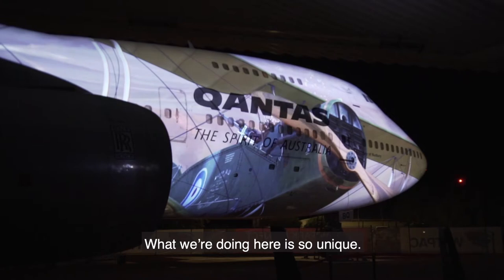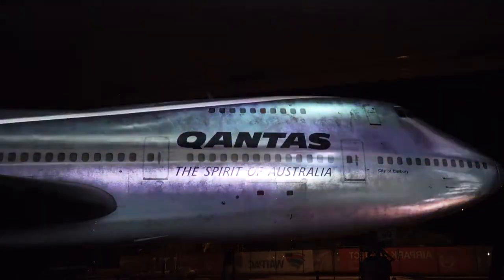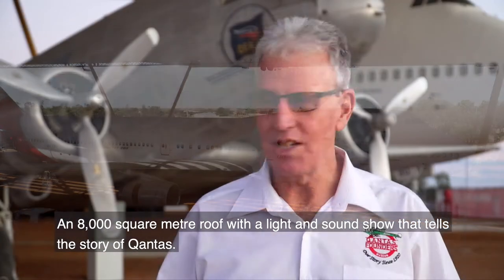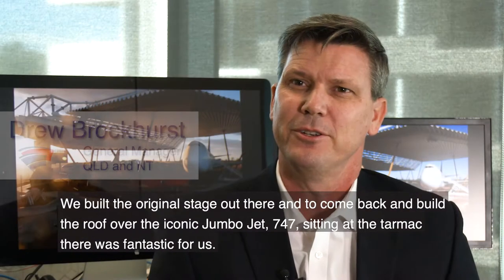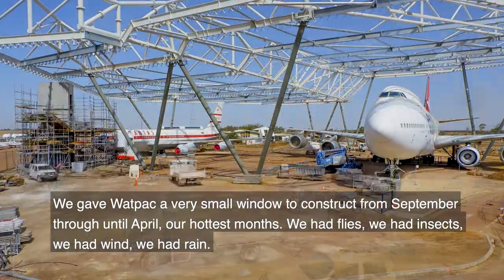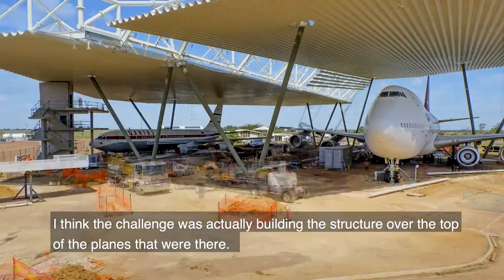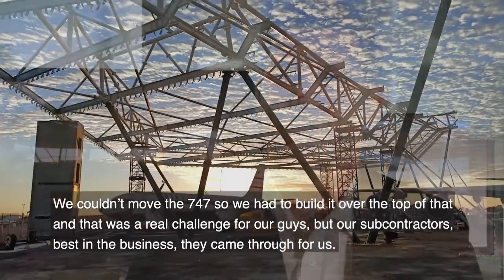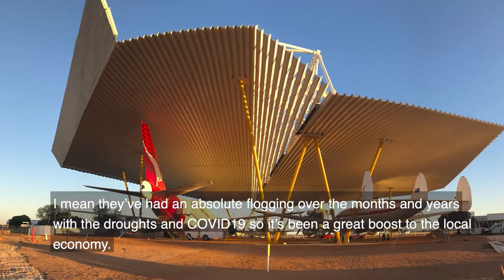Qantas Founders Museum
This is iconic Queensland history at its best. The story of the founding of Qantas brought to life in spectacular light and sound by the Qantas Founders Museum in Longreach. BESIX Watpac is honoured to have delivered the epic roof to enable this amazing show. If you're traveling the outback, don't miss it.